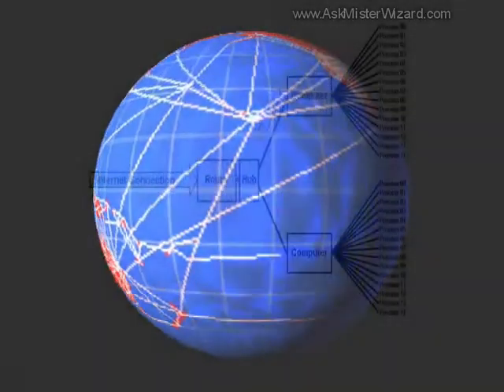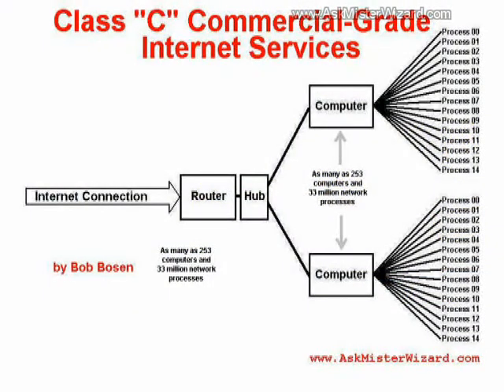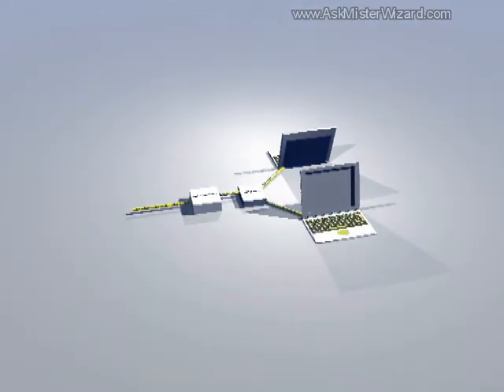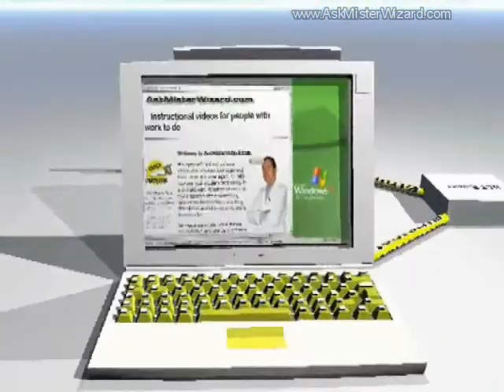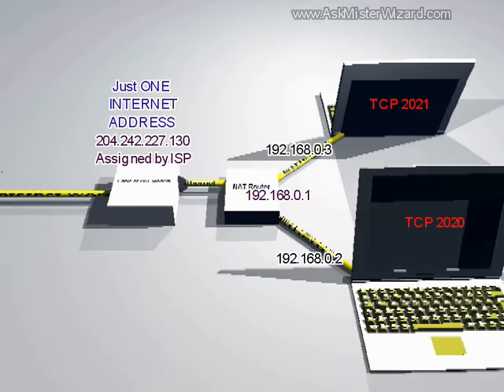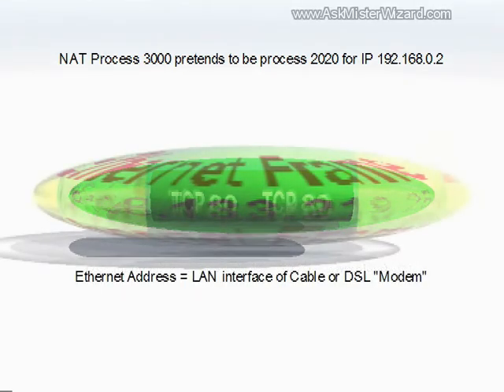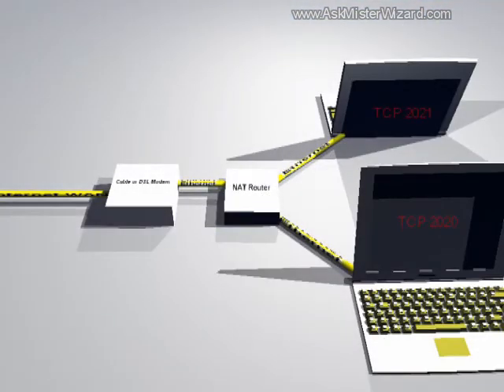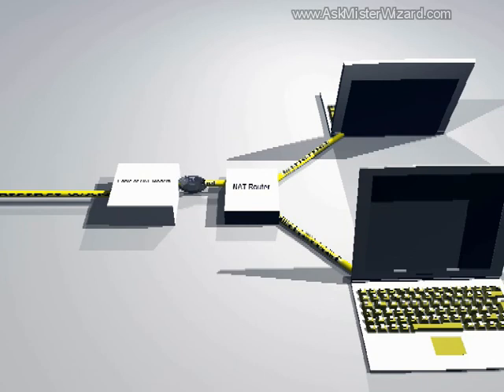Nat Routers Part 2 (Multiple PCs, updated 2012) by AskMisterWizard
With a NAT Router, you can connect 2 or more PCs to the Internet, and they will share your single Internet address. This video clip uses beautiful, extensive animation and common-sense narration to explain how NAT routers work and the way they protect your LAN from Internet threats. This version was expanded and updated in 2012, based on our popular older video clip from 2007. Click on the blue link at the top of this text to go directly to the NAT Router section of our web site. Other links as referenced in the video: